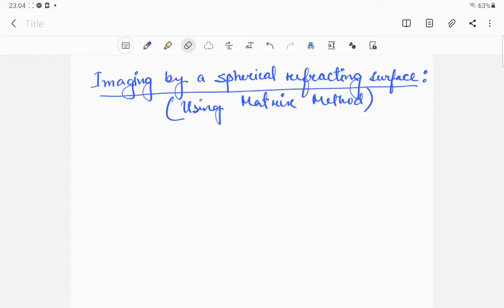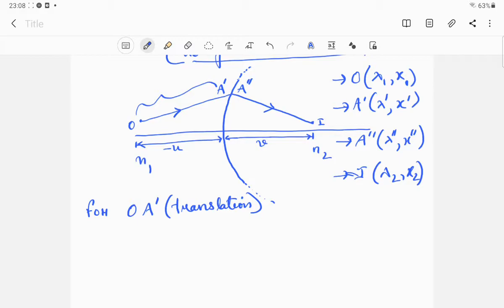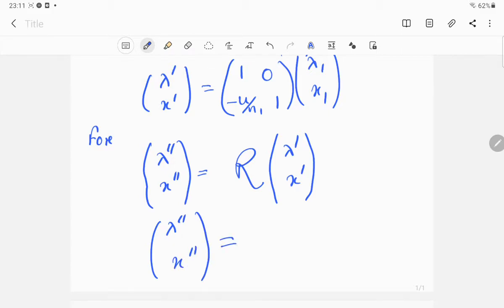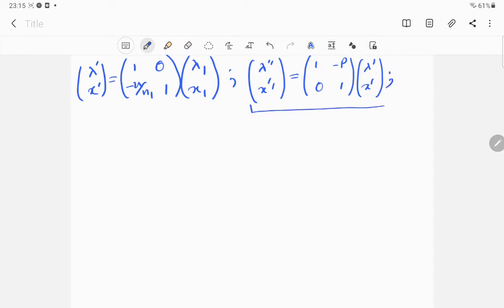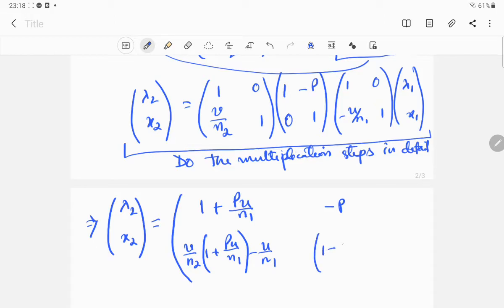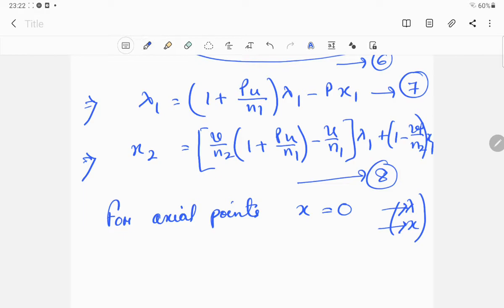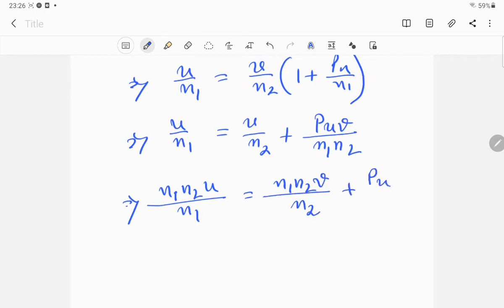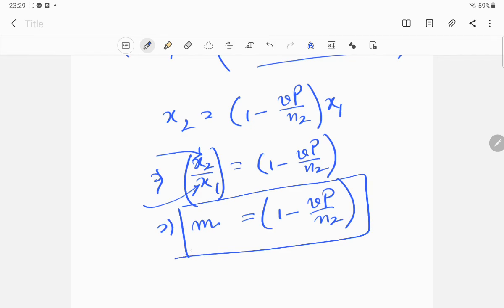LEC 9 (Geometrical Optics) : Imaging by a spherical refracting surface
To find the study materials related to this video lecture, you may visit my home site by clicking the link given below